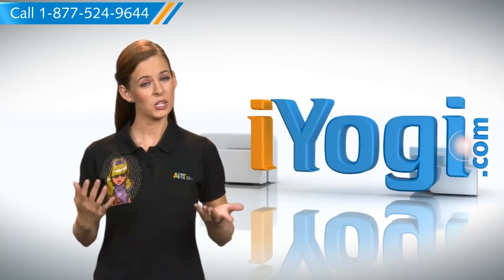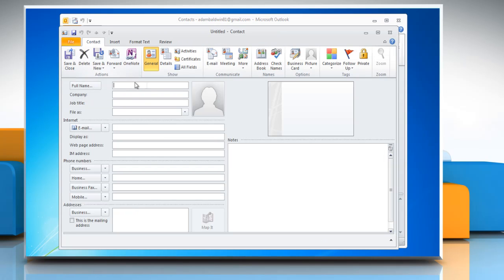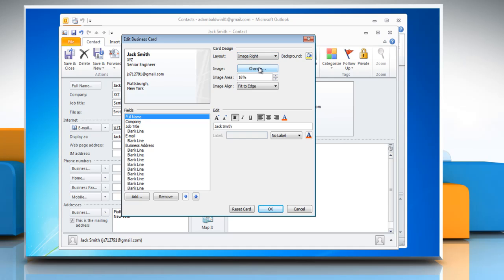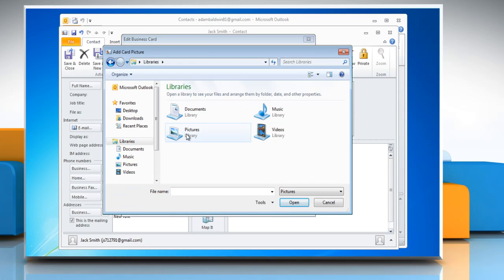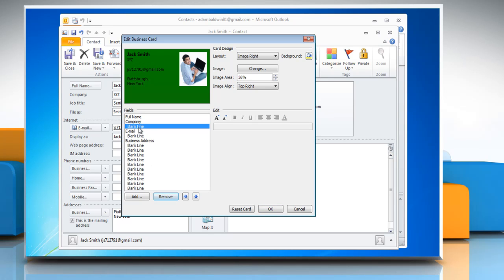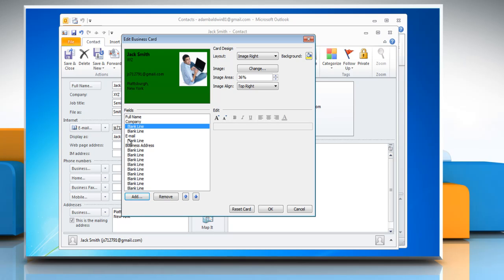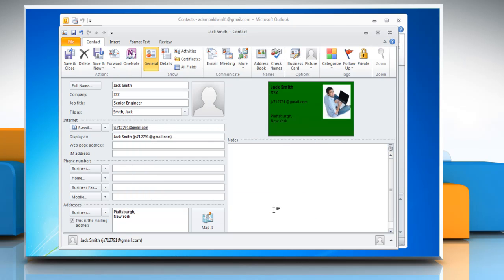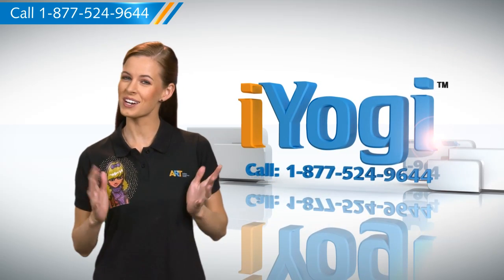Microsoft® Outlook 2010: Create Electronic Business Cards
Learn how to create Electronic Business Cards in Microsoft Outlook 2010.